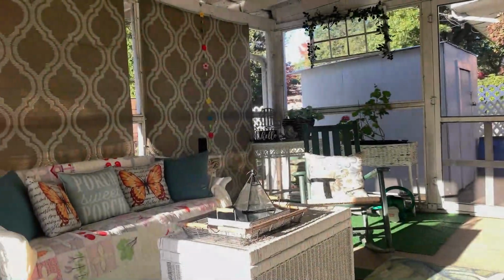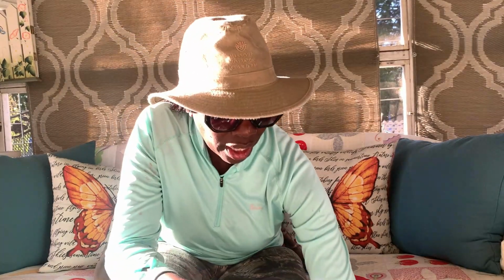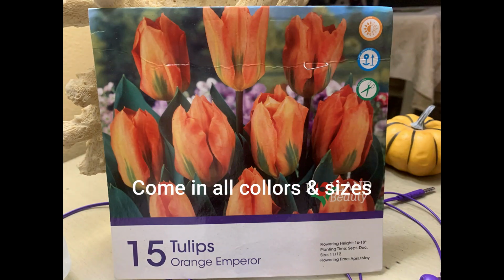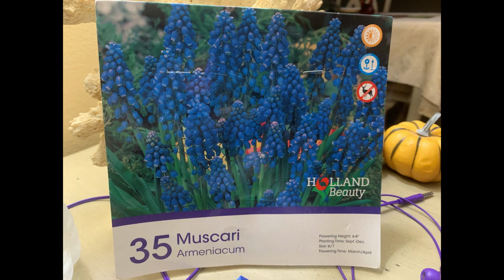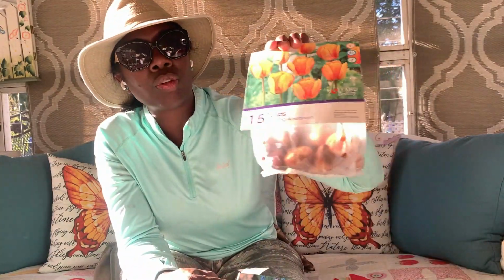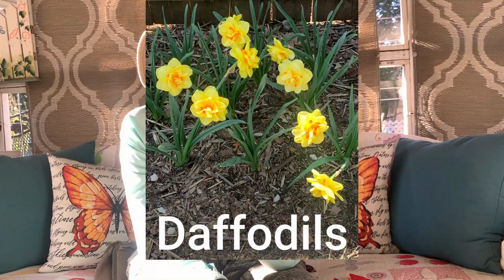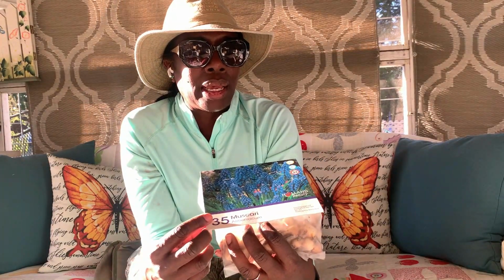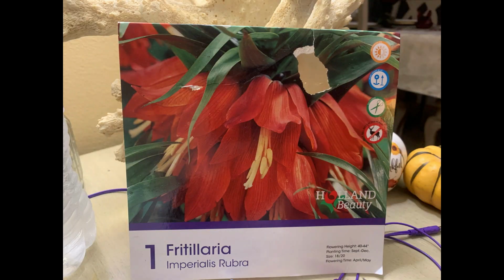Plant Your Fall Bulbs "NOW" in the Fall to Have Beautiful Flowers in the Spring!!!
A lot of people are unaware that in order to get those beautiful Tulips, Daffodils, Alliums, Crocus' and other fall bulbs for the first time you have to plant them in the fall for them to come up in the spring!  Now that you know, don't delay, run out and get you some to plant today before it's too late.

ABOUT ME:

Hello, my name is Renee, owner and founder of RB The Garden Nanny and I love what I do as a landscape designer and master gardener.  It’s not considered work to me.  I look at it as a way of beautifying one landscape at a time.  It’s pure enjoyment.  There are not many women in this field who not only own their own landscape business but also have a hand in all that is involved.  I bring a women’s touch to landscaping.

I look forward to inspiring you in some way through my videos.  It helps a great deal for us content creators.  I appreciate it!